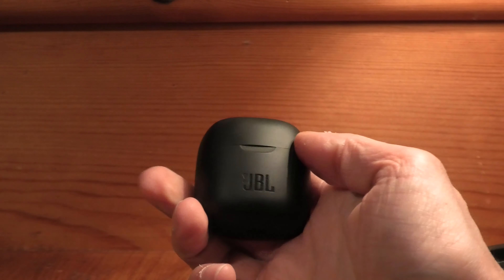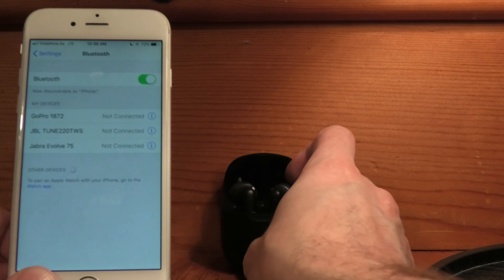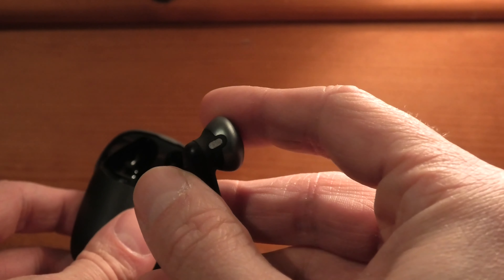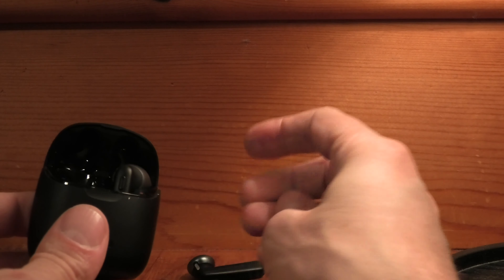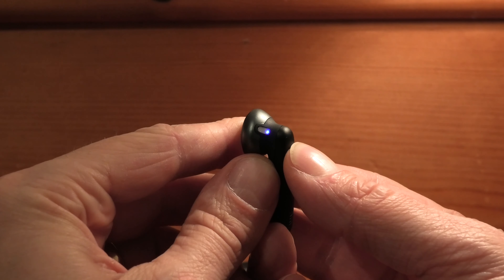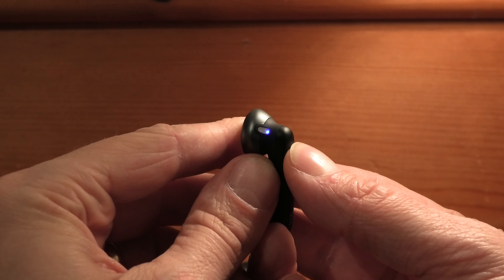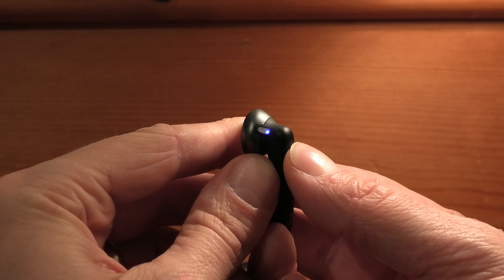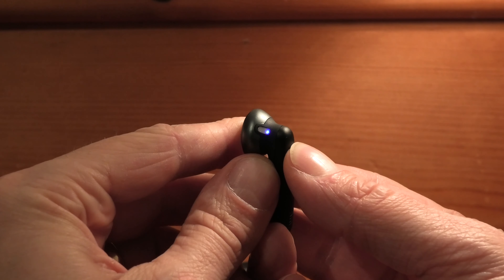FIXING JBL TUNE 220tws - Left earbud not working (how to)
Explains what to do when the left earbud of your JBL TUNE220tws wireless earbuds does not want to work even though it does power on.
In case the earbud does not turn on, make sure that the small pins in the charging cradle are not stuck in any way and that they can make contact with the earbuds.